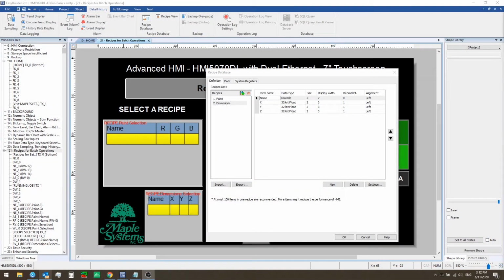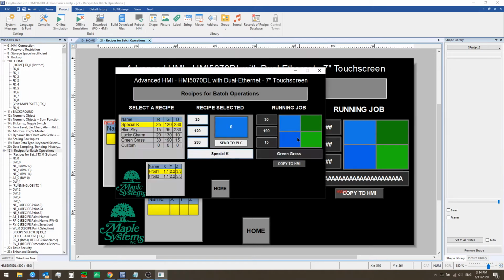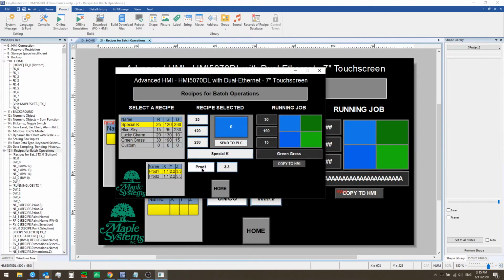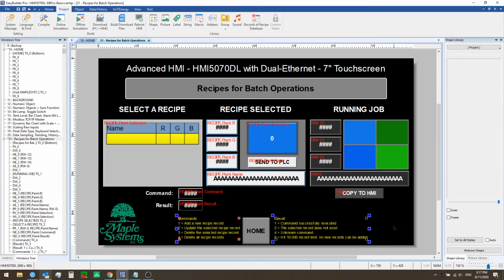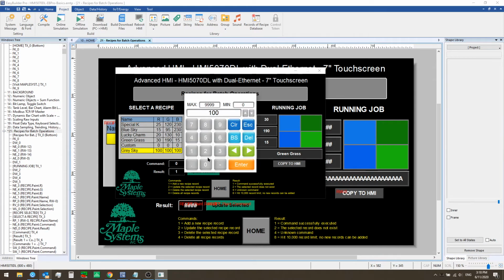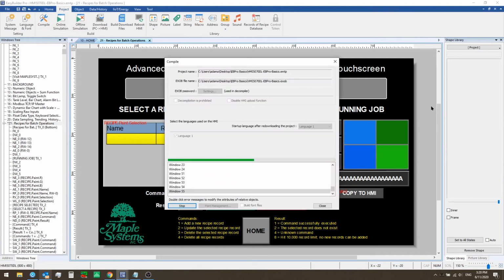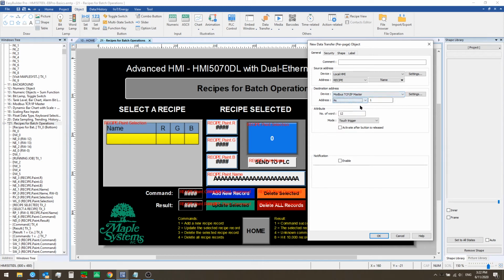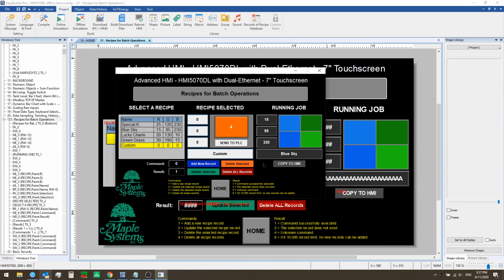EBPro HMI Software Training: Add, Update & Transfer Recipes to the PLC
In this video, we show you how to Update, Delete, and Transfer Recipe Records from your HMI to your Controller or PLC. Learn about Recipe Record Selection, and how to execute different Recipe Commands (Create/Update/Delete Records) from your EBPro application. Data Transfers are used for Batch Operations (sending 'sets of set points' to the target controller or other device).